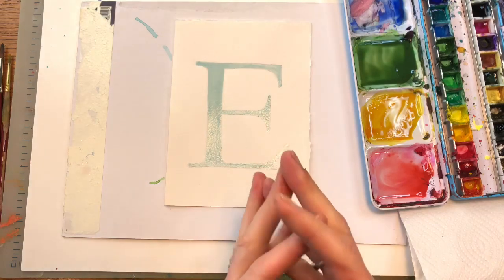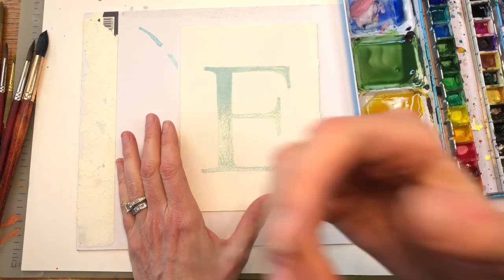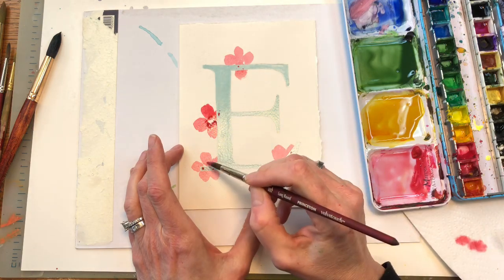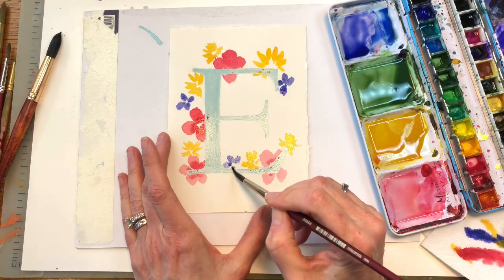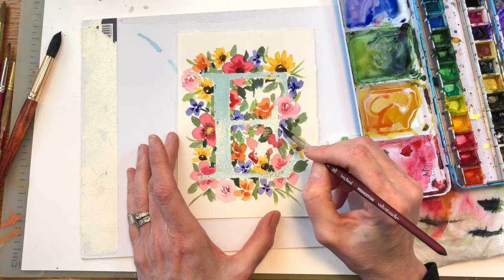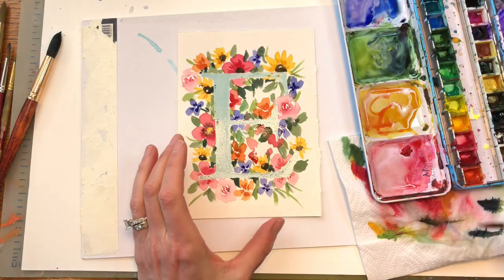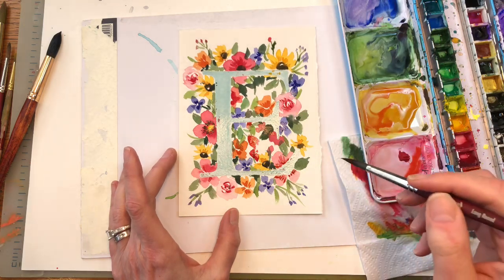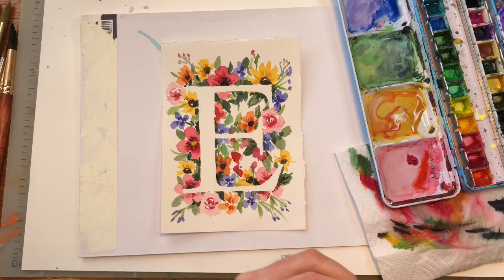Watercolor Flowers/ Initials/ Painting Ideas for Beginners/ Step by Step tutorial/ Card Ideas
Supplies:
Meeden watercolor palette ( found on Amazon 13.00)
watercolors used:
Brushes: Princeton neptune. no6 and 12, long round velvet touch #8
Arches 100% cotton cold press paper 140 lb

Ellen